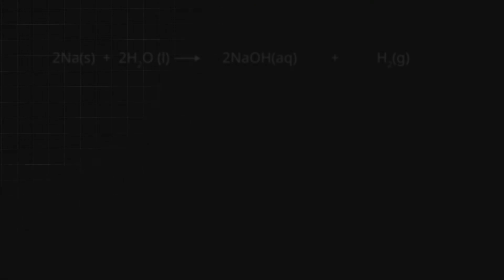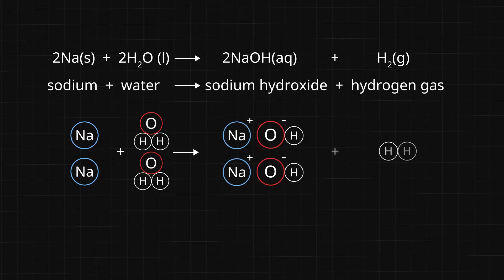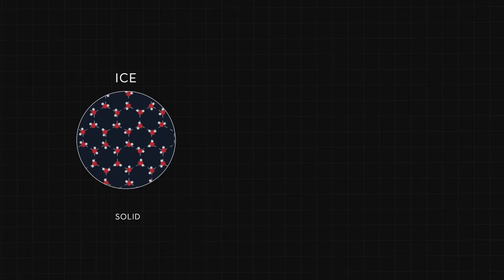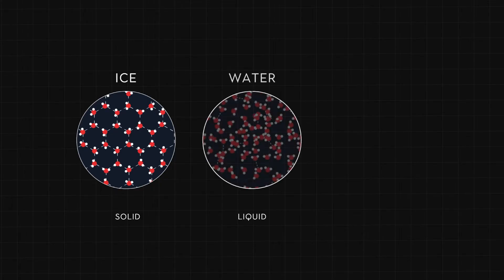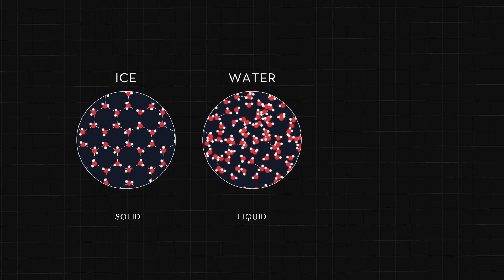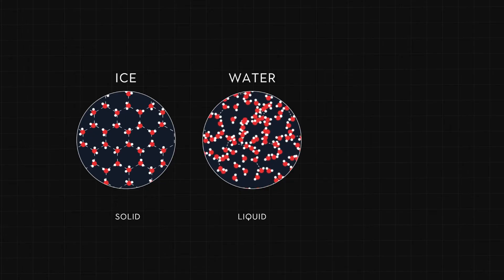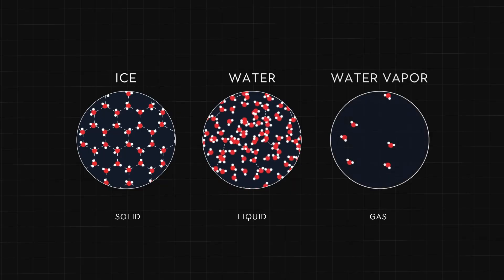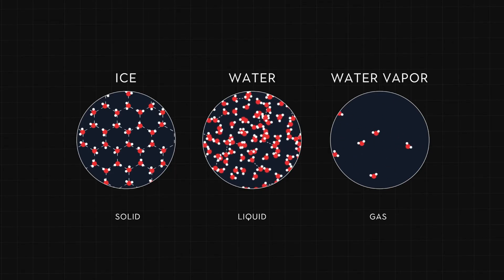The Science of Change: Inter- and Intramolecular Forces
How physical changes involve intermolecular forces, while chemical changes involve intramolecular forces.

REAL CHEM
Presenter: Daisy Rosas Vargas, Ph.D., Chemist and Science Communicator